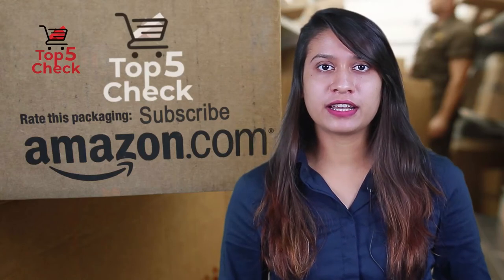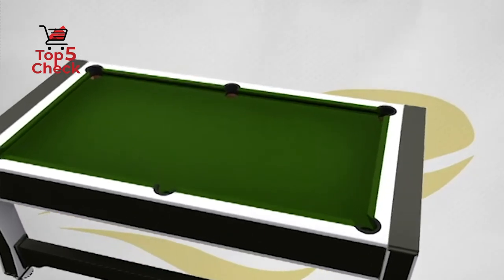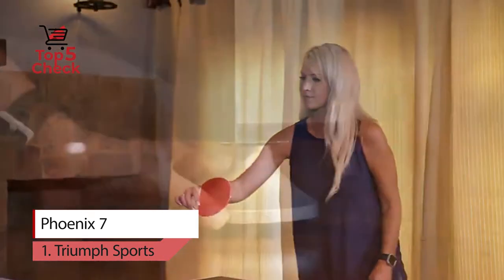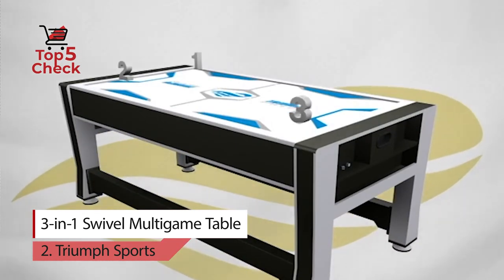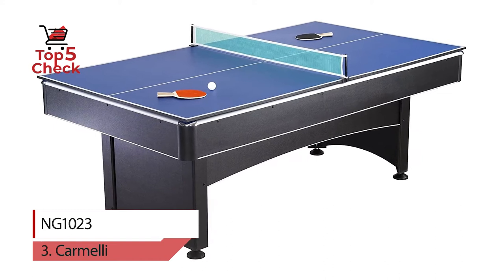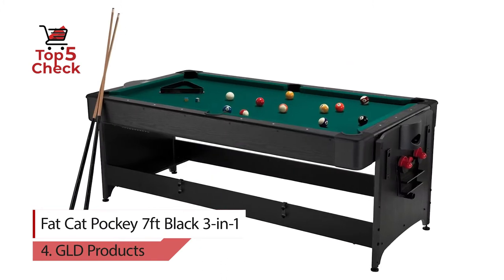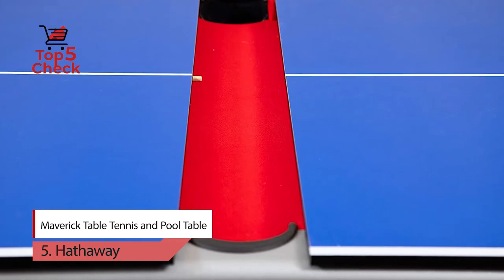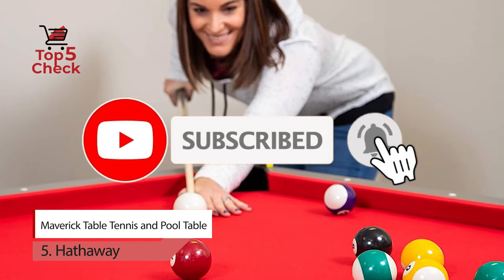✅Top 5 Best Pool Table Tennis Table 2in1 | Pool and table tennis table combo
👉Cheek Price Here :
⭐1. Triumph Sports Phoenix 7
⭐2. Triumph 3-in-1 Swivel Multigame Table
⭐3. Carmelli NG1023
⭐4. Fat Cat Pockey 7ft Black 3-in-1
⭐5. Hathaway Maverick Table Tennis and Pool Table

✅5 Best Bissell Steam Mop | Reviews Bissell steam mop | best bissell steam cleaner | Your Best Deal
✅Best Charcoal Smoker | Best charcoal smoker grill combo | Best smoker for home use | Your Best Deal
✅Top 5 Best Automatic Dive Watch | Automatic dive watches under 500 | dive watch | Your Best Deal
✅Top 5 Best 4k tv for gaming | Best 4k led tv for gaming | Best gaming tv under 1000 |Your Best Deal
✅Top 5 Best Built In Grills Under $1000 | Best built in grills consumer reports | Your Best Deal